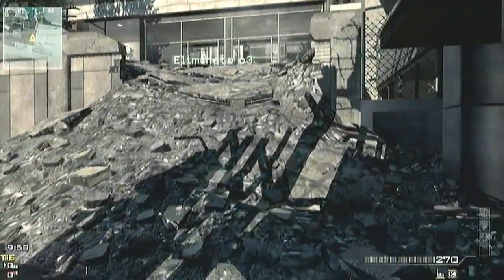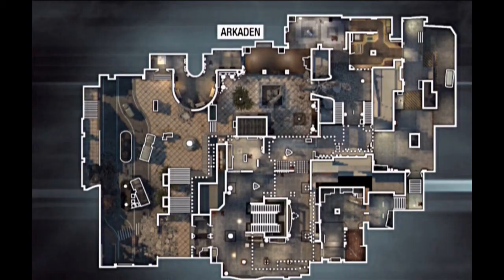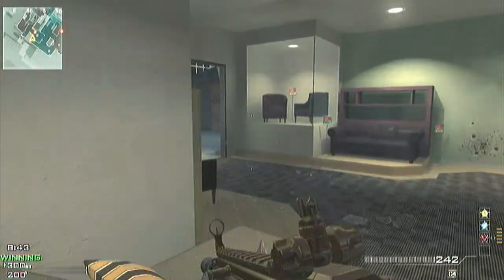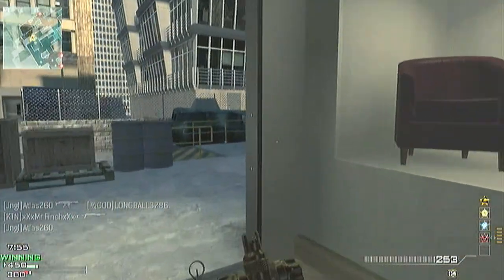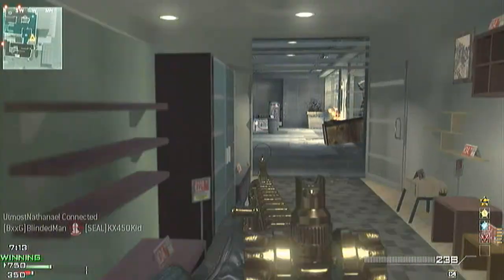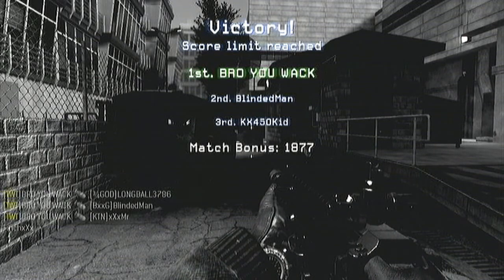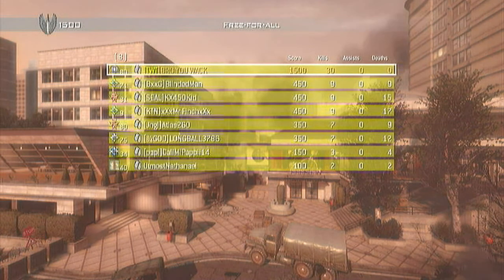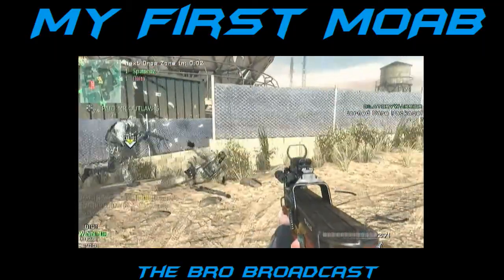Scar-L MOAB Commentary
Here I talk about how I got my Scar-L MOAB. Im sorry I didnt post this yesterday, the file got messed up and I had to redo it :(. I hope you give this video all your support.